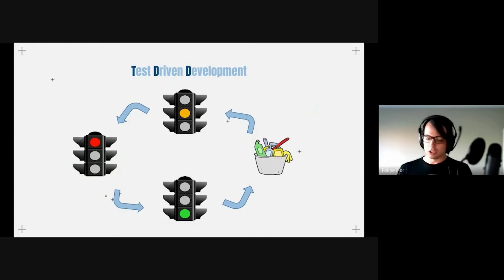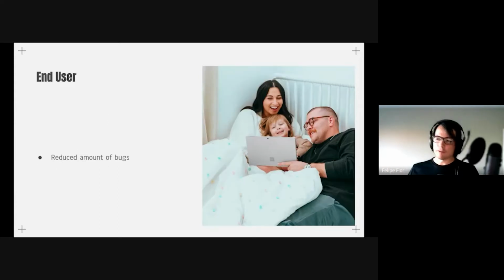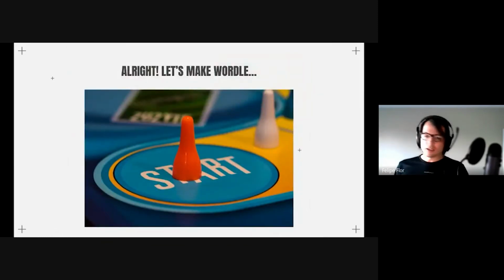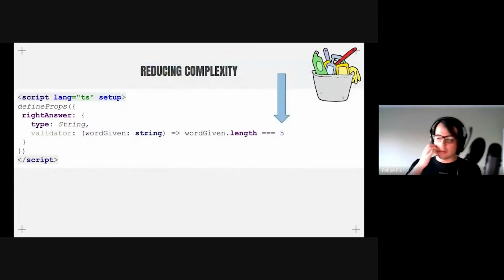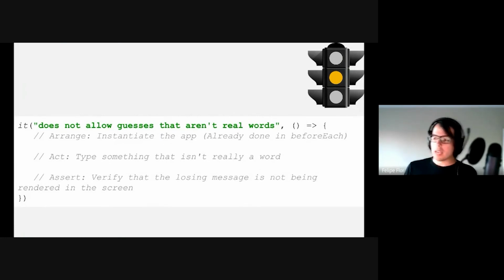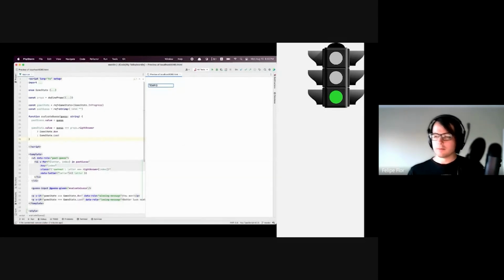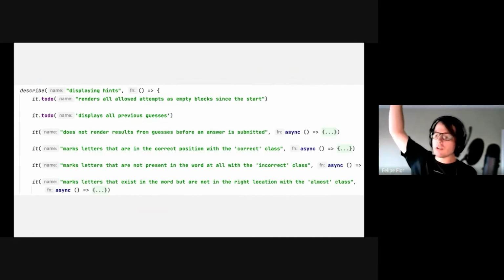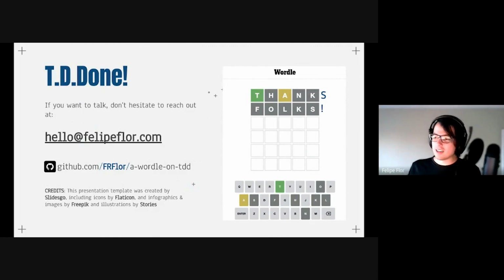A Wordle on Test Driven Development - Felipe Flor - KWJS - August 2022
In this presentation, Felipe Flor, a Software Developer from Vehikl, will be covering the main benefits of following Test Driven Development (TDD), how one can go into following this technique and also what are the challenges involved in this transition.

The presentation will be demonstrating TDD by implementing a clone of the popular game Wordle from scratch using the Vue 3 frontend framework. Professionals from all backgrounds are invited, focus will be given to the process of TDD rather than a detailed demonstration of the underlying technology.

Having this process of building applications via writing tests first will not only make your deliveries more robust and protected against regression, but it will also greatly facilitate expansions/refactors while also providing a self-documented collection of files that anyone visiting the project can see to understand what are the requirements of the different components at play.